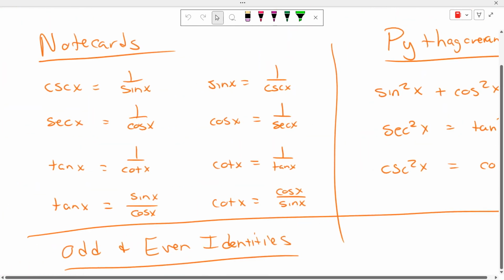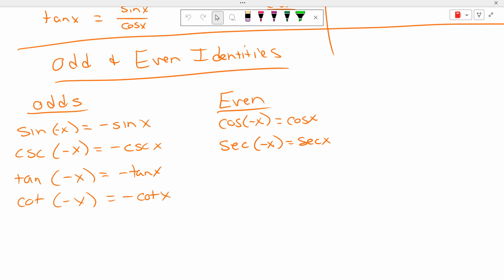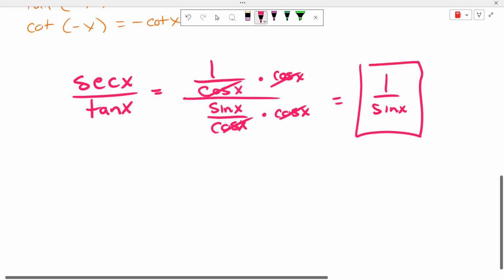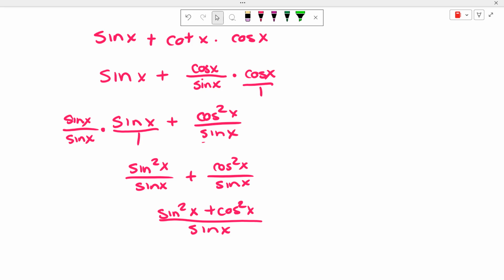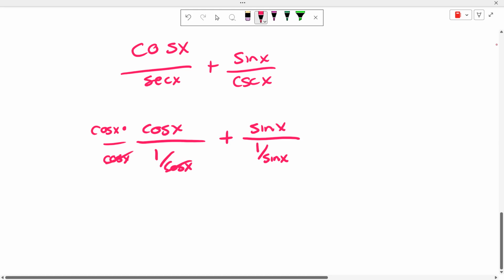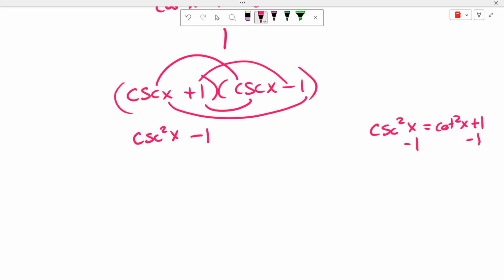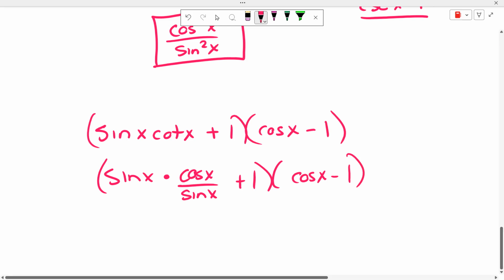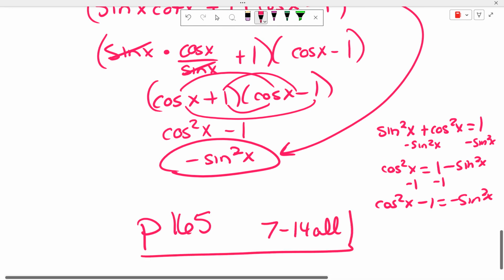Trig Fall 2024 3.1A